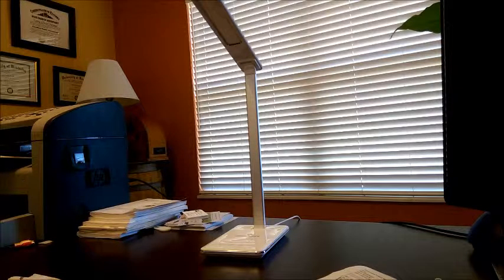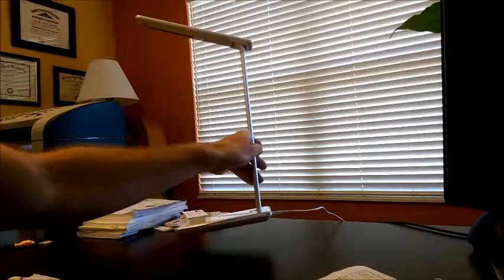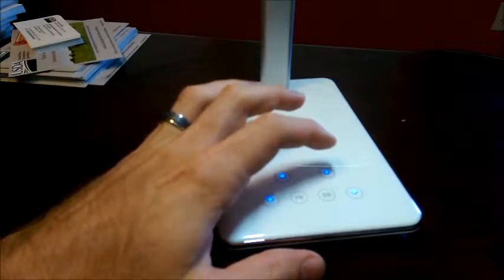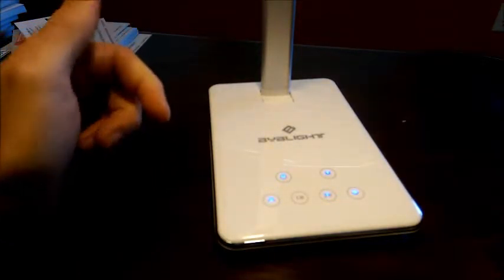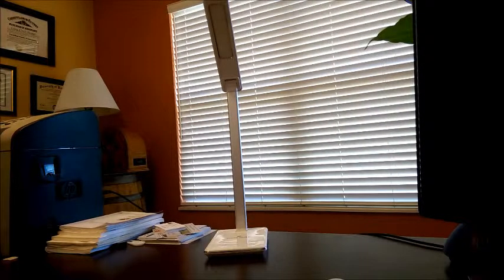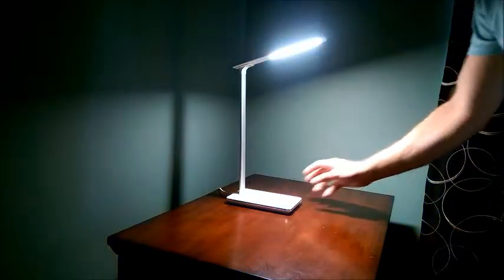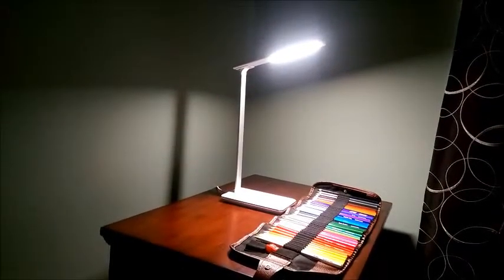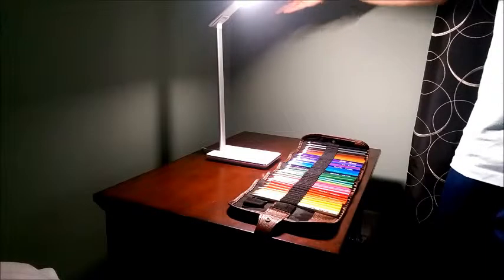BYBLight Dimmable LED Desk Lamp - Model E4-Air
☀ Exclusive Eye-Protection Technology: Built with Innovative light guiding plate and patented horizontal double-array side-emitting technology that provides eye-caring light without flicker, harsh glare and ghosting
☀ Intelligent Adjustable: Touch control between 4 lighting modes (study, read, relax and bedtime) and stepless dimming level. Adjustable lamp-arm and lamp panel ensures you're able to get the perfect angle. Memory function allows you to just tap and go to your last light modes each time
☀ Economical & Environmentally Friendly: 48 Premium LEDs using 70% less energy than conventional bulbs and last over 20 years, you'll never have to change a bulb again, saving time and money
☀ Not Just USB Charging: Thanks to the unique USB Interface, you can not only charge your smart phone and e-reader, but also get eye-caring light again by your portable charger or Macbook even after a sudden electricity black-out. Max 5V / 2A Input
☀ What You Get: BYBLIGHT E-102 LED Lamp; Adapter; USB Cable; User Manual; Cleaning Cloth; our worry-free 18-month Warranty and Lifetime Friendly Customer Service

o Exclusive Eye-Protection Technology
Compared with others direct light plate or diffuser panel, we went farther: The innovative hexagonal light guiding plate plus patented horizontal double-array side-emitting technology,
E102 prevents flicking, glaring, ghosting and shadows and protects you against eye fatigue, strain and irritation.

Energy-Efficient Lighting
E102 is built with superior power-saving LEDs that consume 75% less energy than incandescent lighting and have a 50, 000-hour lifespan and can last over 20 years. You'll never have to change a bulb again! BYBLIGHT not only cares for your eyes but also protect your power bills.

Intelligent Lighting for Every Mood
No matter if you need a strong light for study or warm yellow light for snuggle in, with a simple touch between 4 color modes, stepless brightness, 1 or 2 hours auto off timer, you can always find the perfect light for your mood.

Versatile Interface, Not Only USB Charging
This portable desk lamp is not only built with USB charging port that allows you to charge your smartphone, tablet or e-reader conveniently, but also a micro USB input jack (Max 5V / 2A) that makes the lamp lights up again by a Portable Charger or Laptop after sudden electricity failure!

Worry-Free Warranty
We back them all with an 18-month warranty and provide lifetime friendly support.

Light sample provided for purposes of testing and reviewing